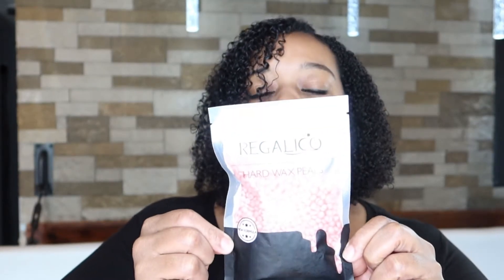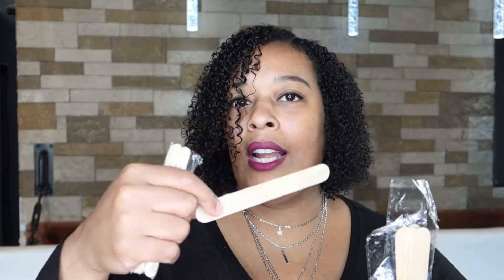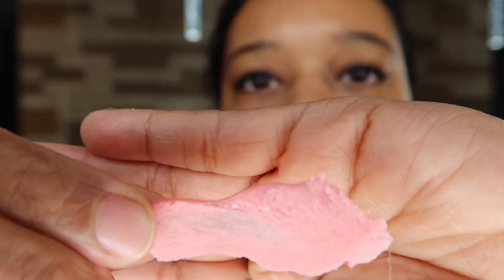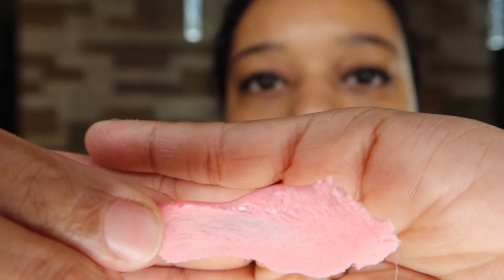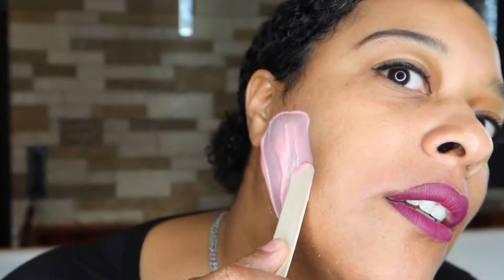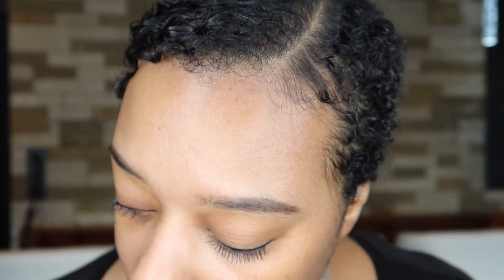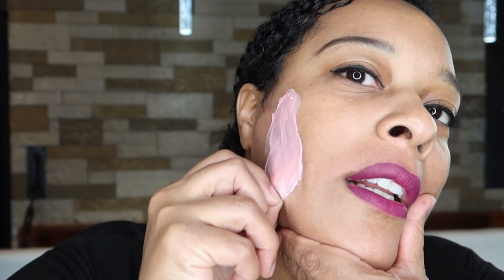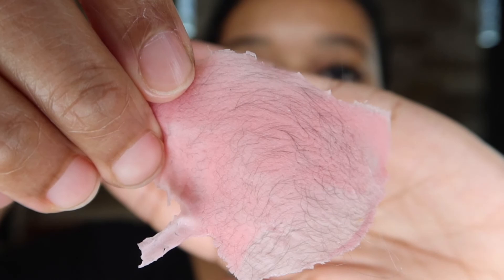WAX WITH ME | WAXING AT HOME | AMAZON WAXING KIT REVIEW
Today I will be showing how I wax my upper lip and sides of my face. I will also be reviewing the Regalico wax warmer kit. Waxing at home can be just as effective as going to see a professional.